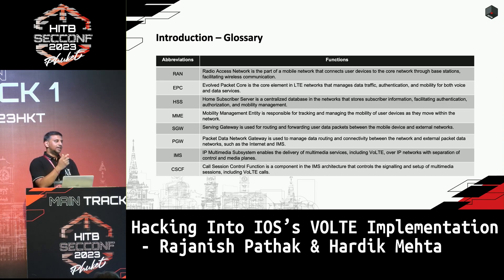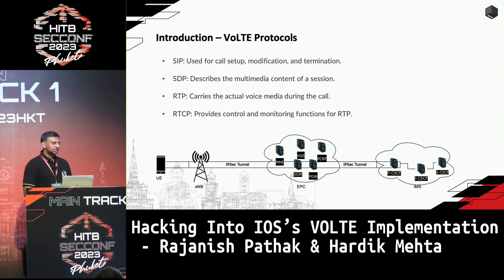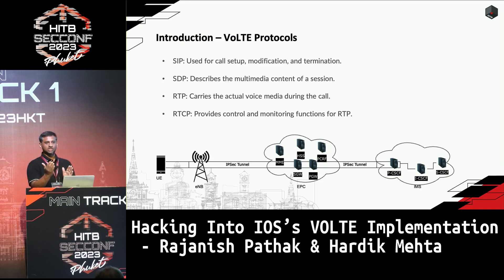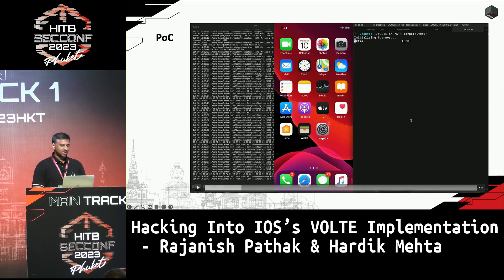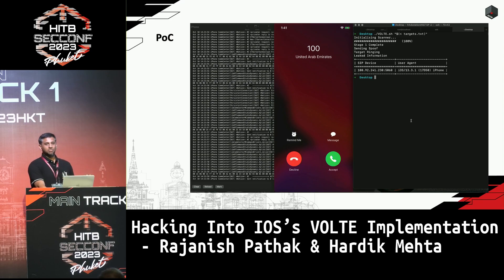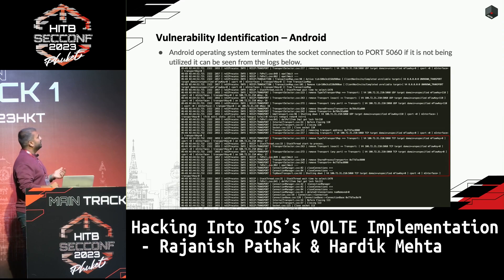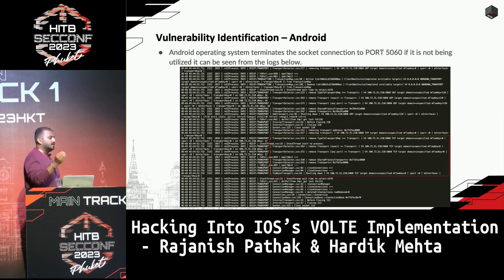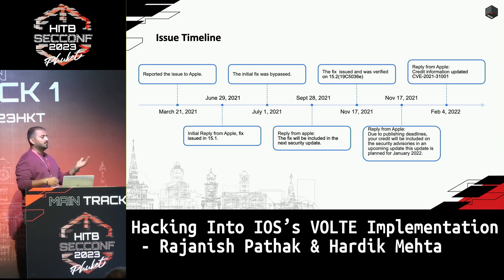HITB2023HKT D2T1 - Hacking Into IOS’s VOLTE Implementation - Rajanish Pathak & Hardik Mehta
In this talk, we will be discussing a critical security vulnerability we discovered in the Voice over LTE (VoLTE) interface of iOS devices, including iPhones and Apple Watches.

This vulnerability has been present in the iOS operating system since the inception of 4G VoLTE. We will shed light on the issue, its root cause, and how it arises due to improper implementation of GSMA guidelines, highlighting a design flaw in the implementation of the iOS IMS SIP agent.

We will delve into the technical details of the vulnerability, providing a comprehensive analysis of its impact on iOS devices and the potential risks it poses to users’ privacy and security. We will also explore the challenges faced during the discovery and disclosure of the vulnerability to Apple and discuss the response and mitigation measures taken by the company.

A security researcher challenging the depths and implementations in application security.

A security researcher previously worked as a cyber security consultant with various consulting firms. I have worked with clients in Telecommunication, Media, Technology, Manufacturing and BFSI sector across South-Asian and Middle-Eastern countries.